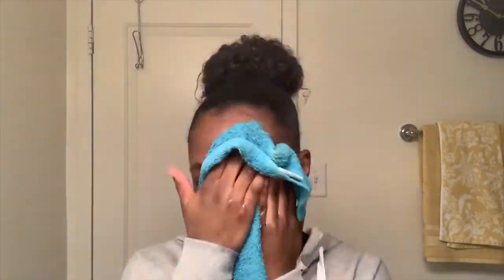Urban Hydration Skincare Review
A skincare routine/review using Urban Hydration's Castor & Shea Collection

Today Watch how one of our Luhvies does their skincare routine using our Castor & Shea  Collection.